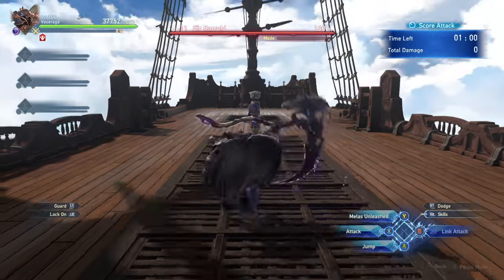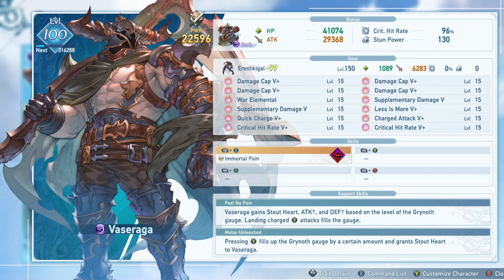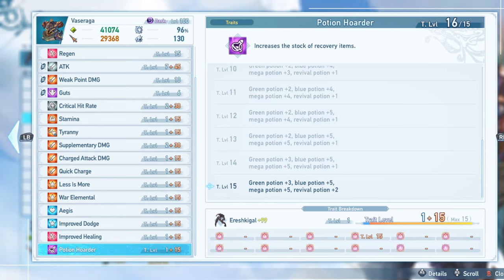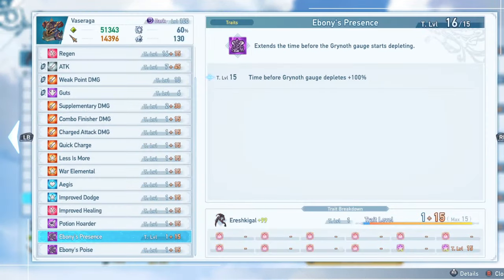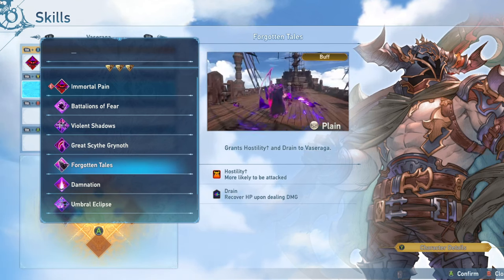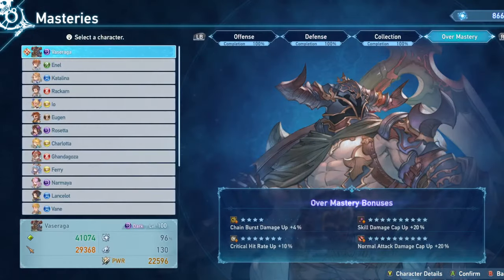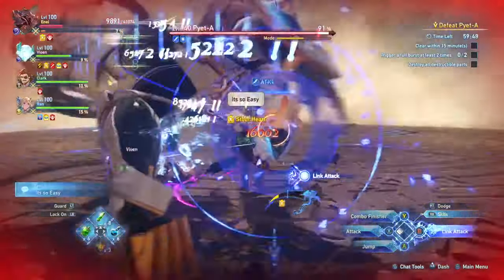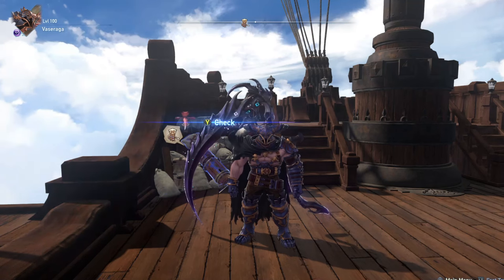Granblue Fantasy Relink - Vaseraga Character Guide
Shield hammers should have been like this

Intro (0:00)
Basics and Combos (1:00)
Weapon and Sigils (4:20)
Skills and Overmasteries (10:40)
Gameplay (16:17)